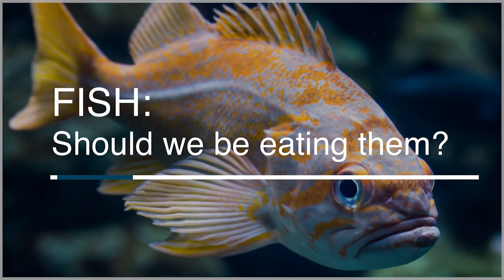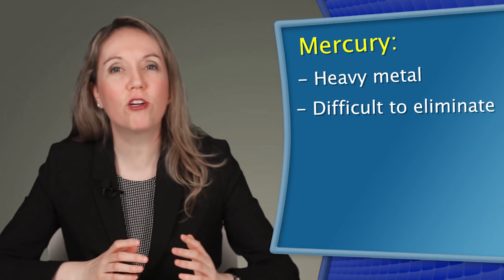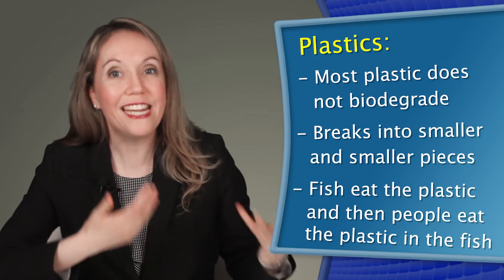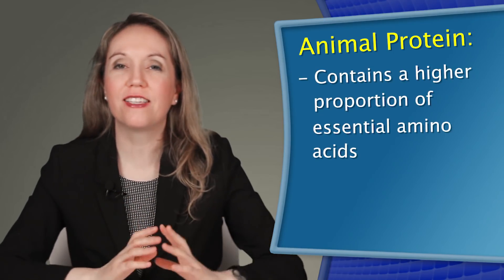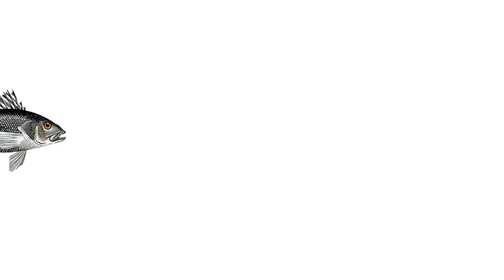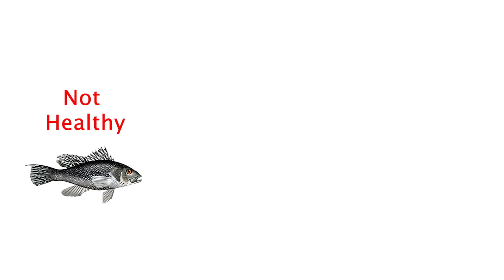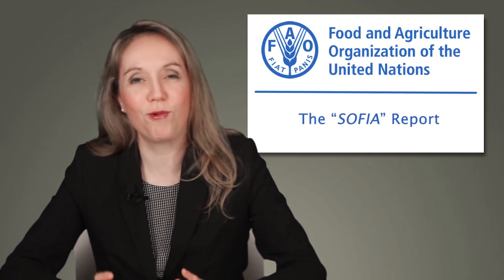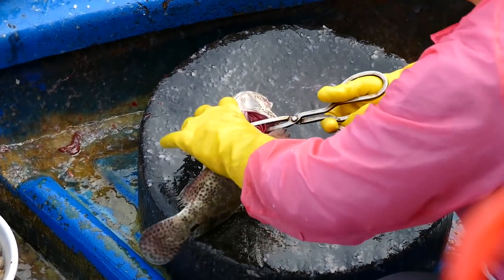Should You Be Eating Fish?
Many people equate eating fish with doing something good for their health. But is it really? Dr. Sofia Pineda Ochoa discusses this largely misunderstood topic.

The sources and credits referenced in this video, along with a transcript, are available on our